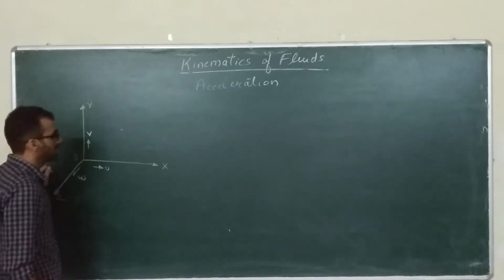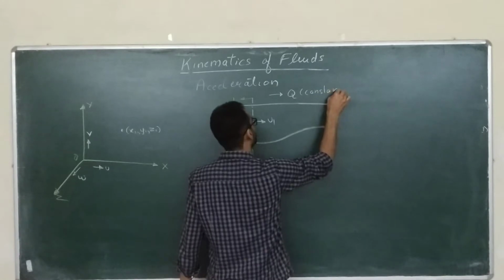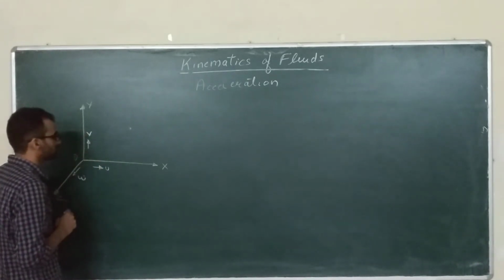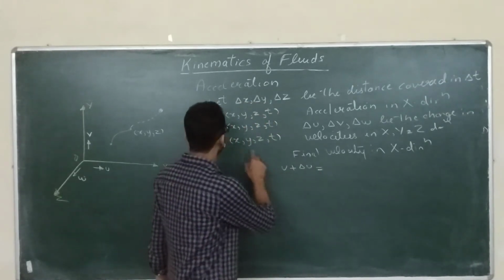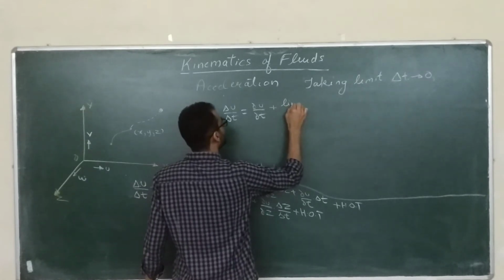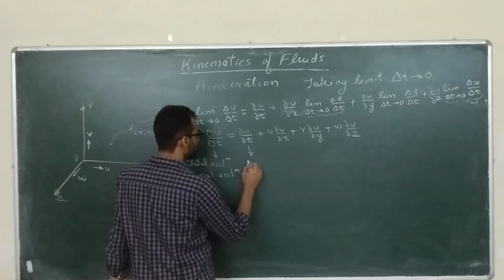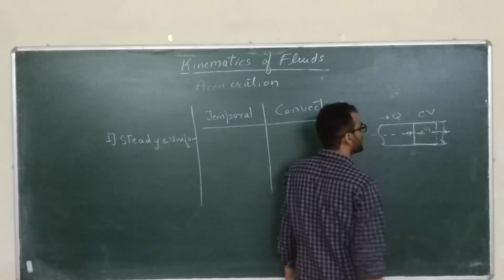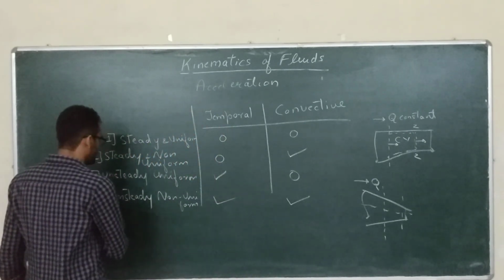Fluid Kinematics - 4 [Total acceleration , temporal and convective acceleration in fluid flows]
1. Expression for Total acceleration in fluid flows
2. Discussion about temporal acceleration and convective acceleration with examples